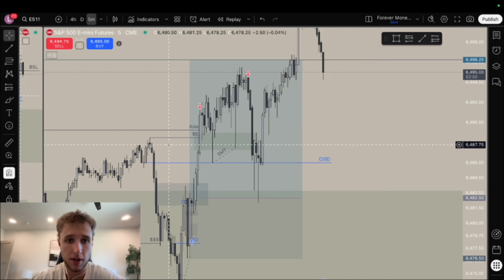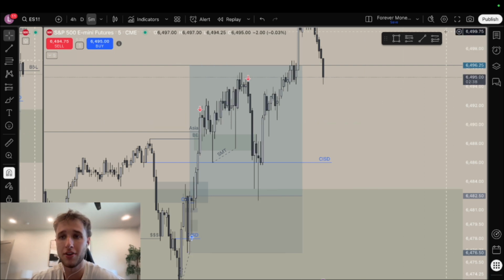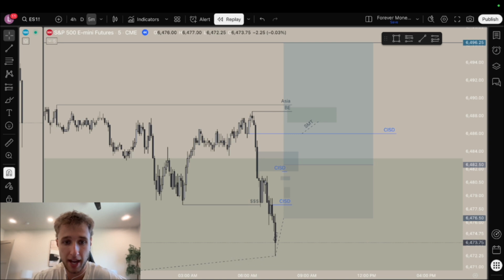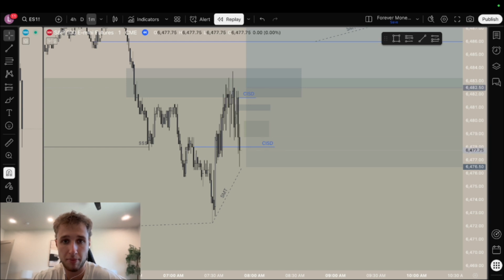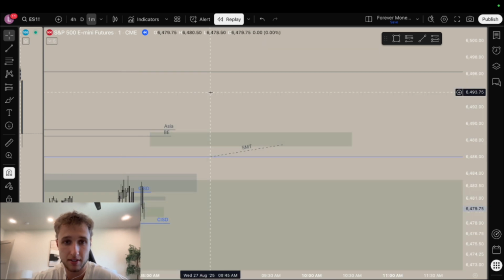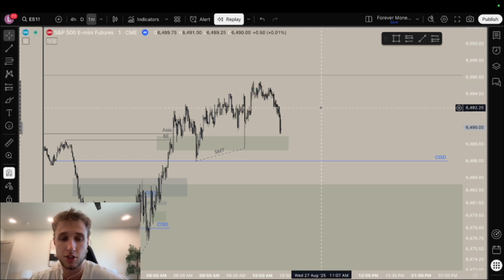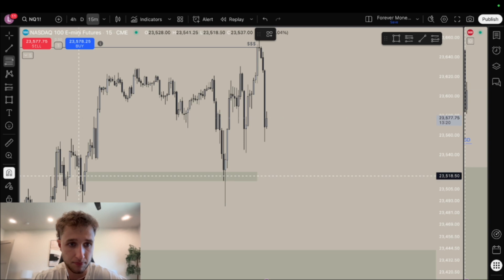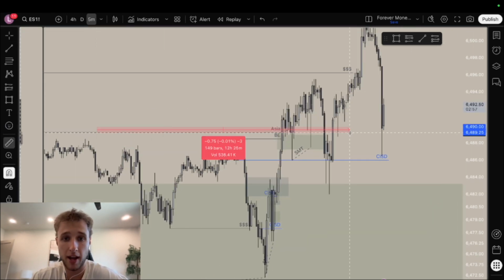Making $940 trading NQ | Trade Recap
In this video I show you how I made $940 trading NQ, I show you my entry and exit and what made me take this trade and the confluences I used in order to give me my bias in this trade. I also give you tips and tricks how you guys can trade like me. Enjoy!